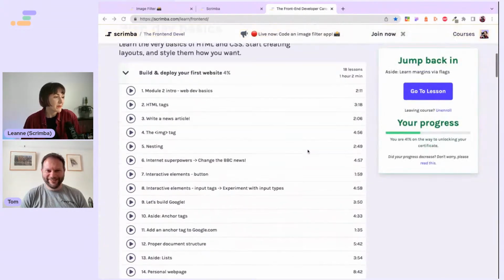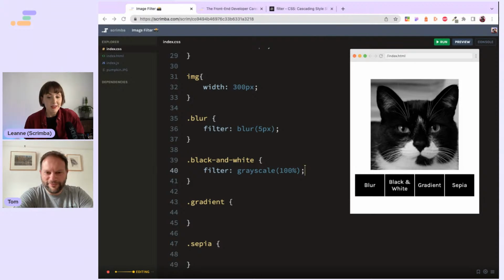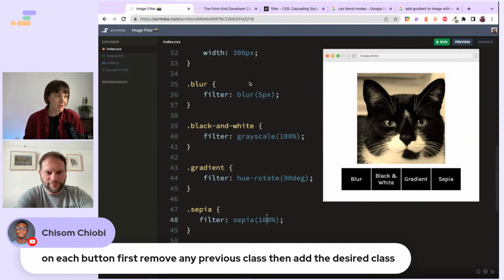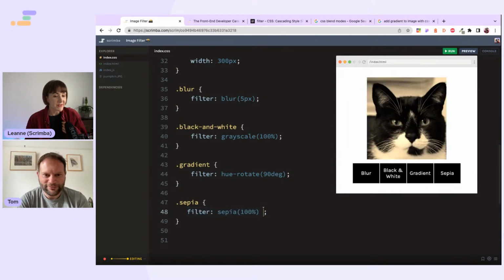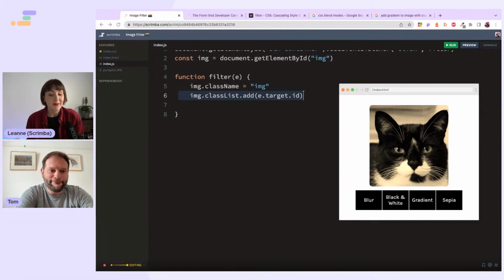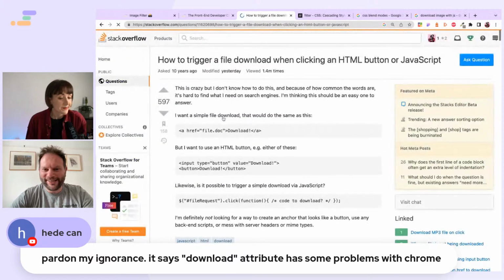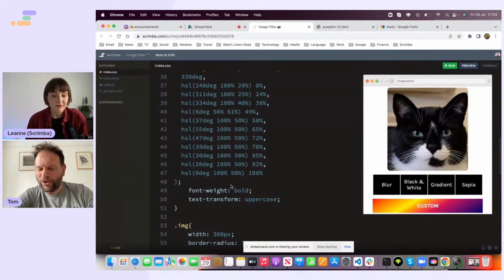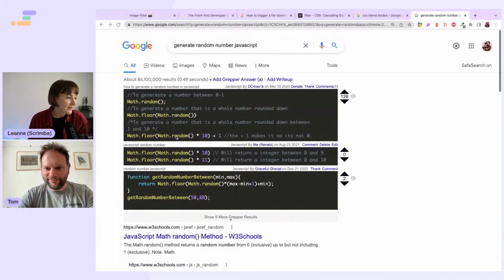Help us code image filters | JavaScript, CSS, HTML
This week, Leanne is joined by Scrimba Tutor Tom and they are coding an image filter app using HTML, CSS and JavaScript! 📸

We'll look at:
💻 How to create filter buttons
💻 Allowing the user to upload images
💻 Allowing the user to create their own filter
💻 Letting the user download/share their filtered images 🎉

We'll code filters to:
📸 Blur images
📸 Make images black and white
📸 Give colorful gradients to images
📸 Make a vintage/sepia effect
📸 Create other funky effects 💃

💡Come along and share your tips in the chat!